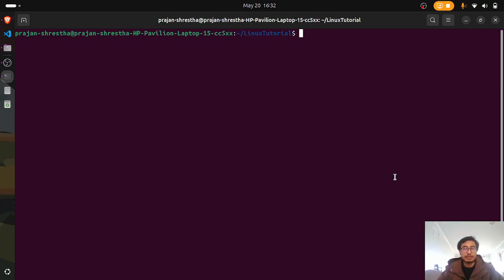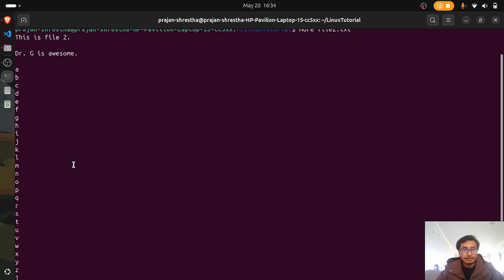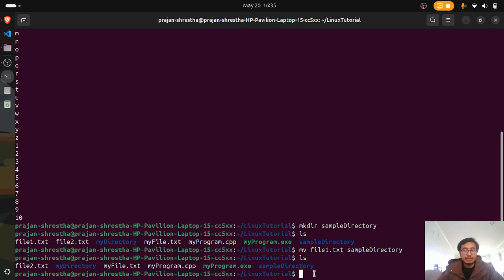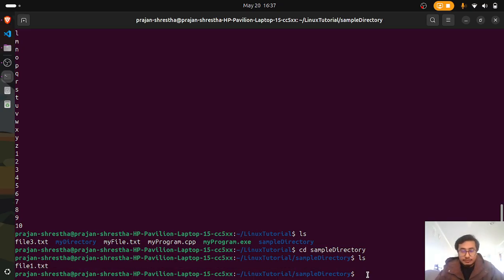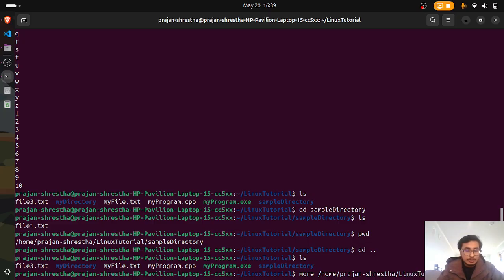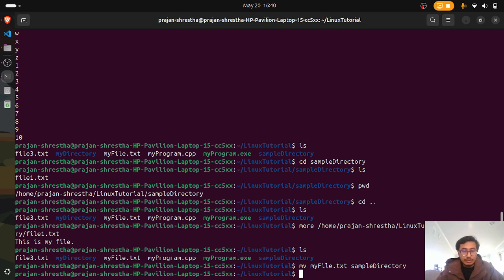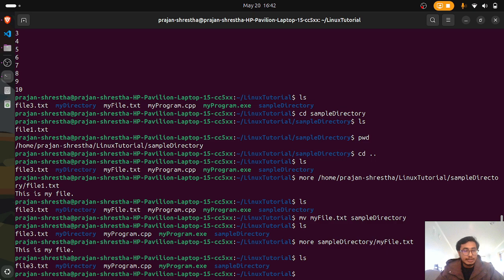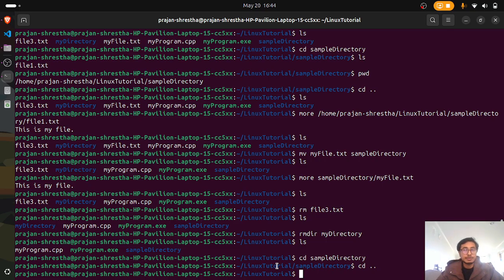Linux Tutorial Series Part-2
Hello everyone, welcome to my Linux Tutorial Series Part - 2. This video is a part of my assignment of course Operating System II - CSC-6051-1. In this video, I talked about some basic Linux commands such as ls, more, mkdir, pwd, rm, etc.